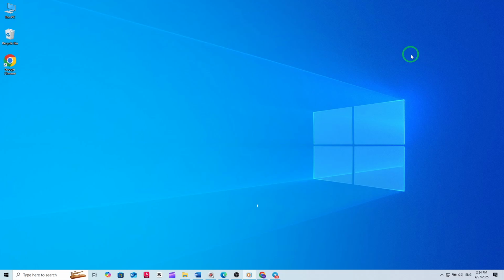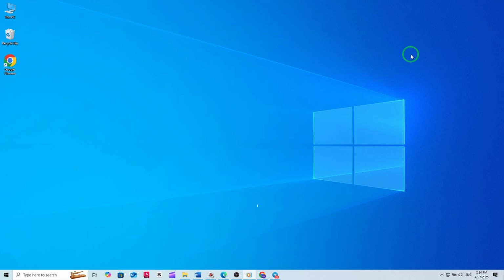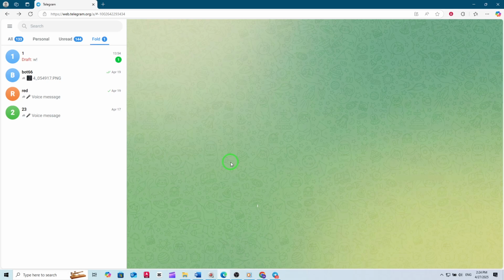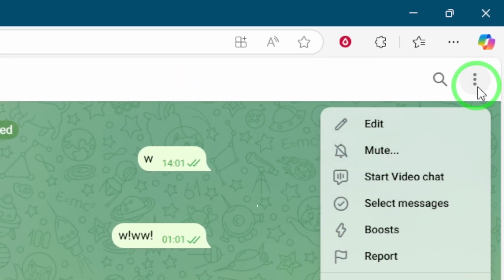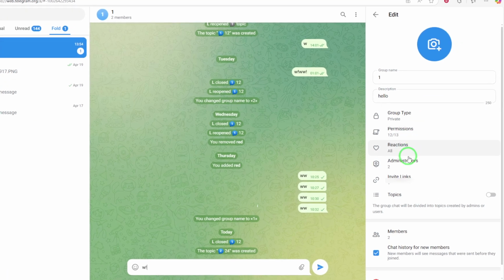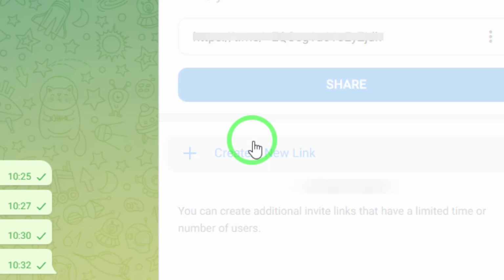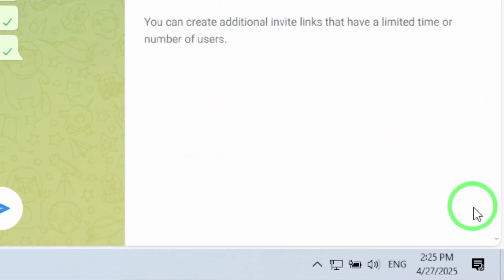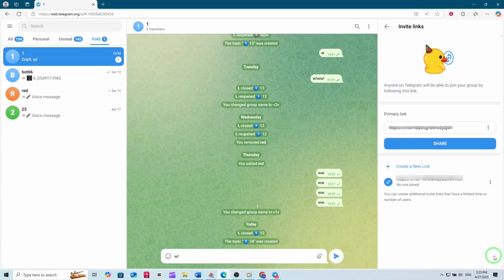How To Create New Link To Your Group On Telegram Web On PC (New Update)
Learn how to create a new invite link for your Telegram group using Telegram Web on your PC with the latest update. This step-by-step guide is perfect for group admins who want to generate a fresh link to share with new members quickly and securely. Whether you're managing a public or private group, these instructions will help you stay up to date with Telegram's newest features.

Follow these steps to create a new link to your group on Telegram Web:

1. Open Telegram Web on your PC.

2. Open the group where you are an admin.

3. Click on the three dots in the top-right corner, then select Edit.

4. Go to Invite links.

5. Click Create a New Link.

6. Confirm the step.

By following these simple steps, you can easily generate a new invite link for your Telegram group and manage your community more efficiently. This process works with the latest Telegram Web update, ensuring you have access to all the newest features for group management.

Chapters:
00:00 Intro
00:12 Soultion
01:05 Outro